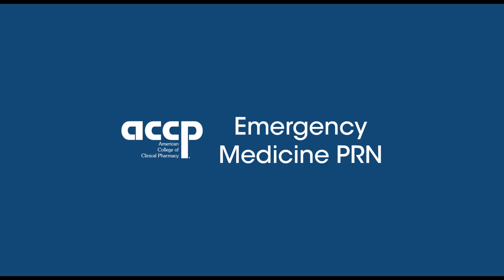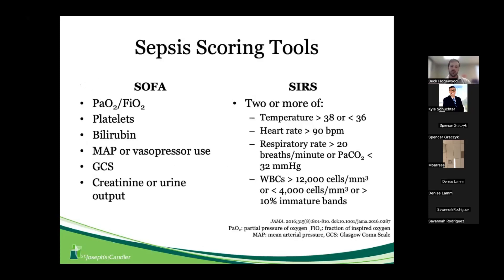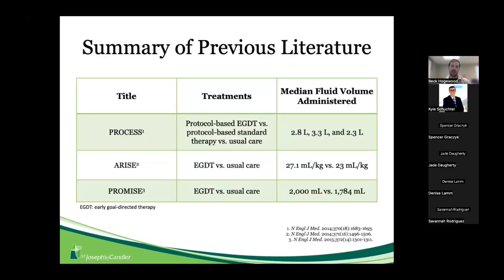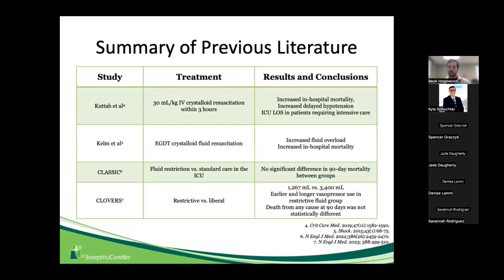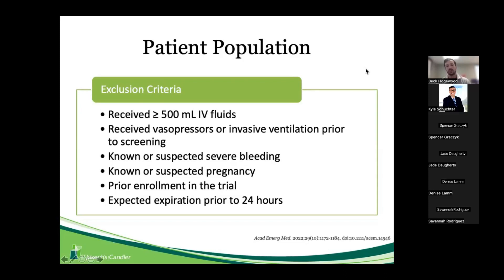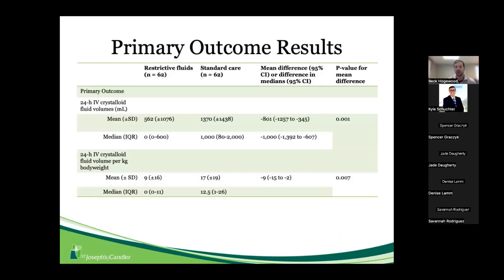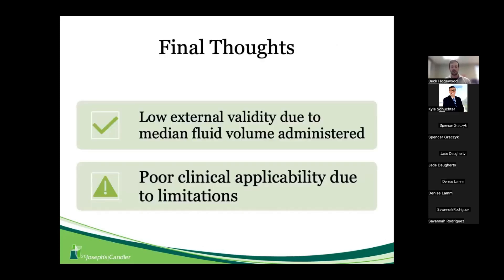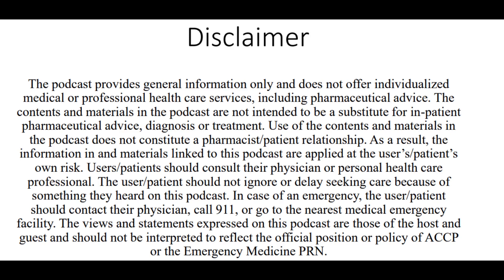Restrictive Fluids Versus Standard Care in Adults with Sepsis in the ED (The REFACED Trial)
ACCP EM PRN Journal Club: February 2023

Presenter: Beck Hogewood, PharmD | @beck_hogewood | PGY2 Emergency Medicine Pharmacy Resident | St. Joseph’s/Candler Hospital